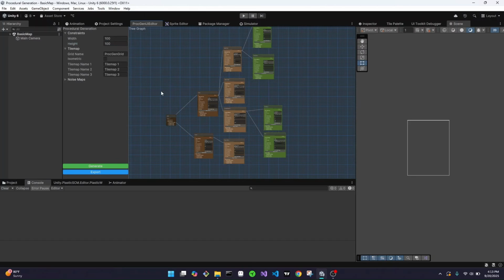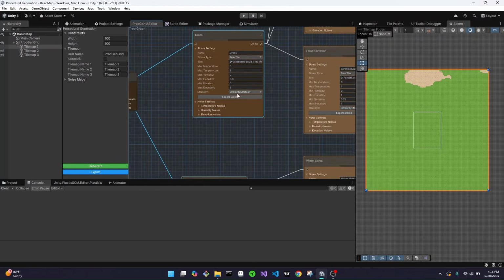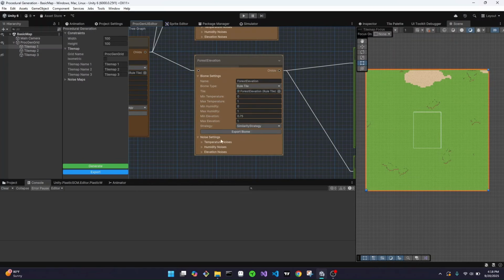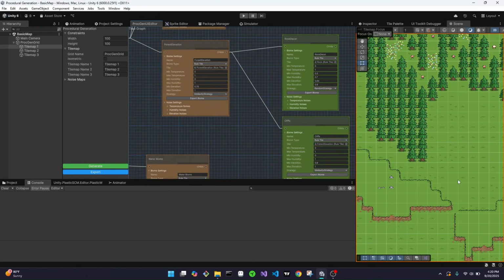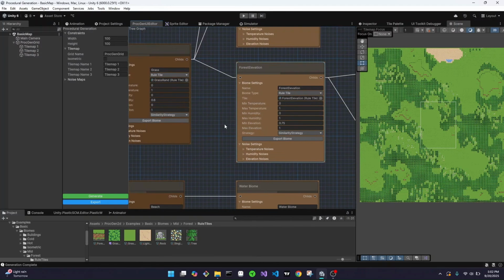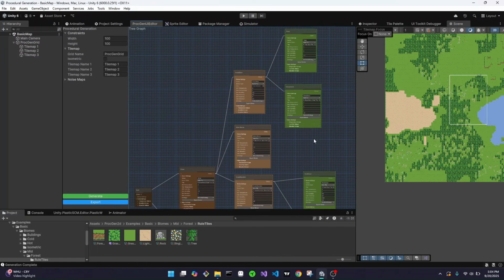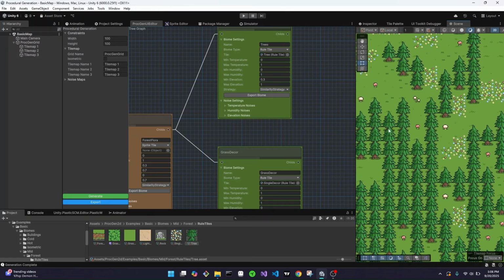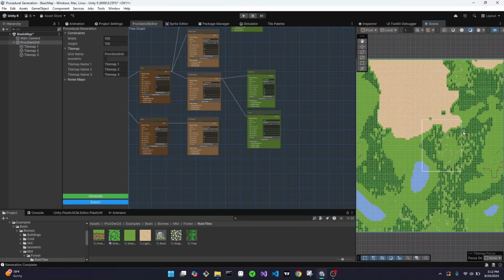2D Procedural Generation: Level Map Template